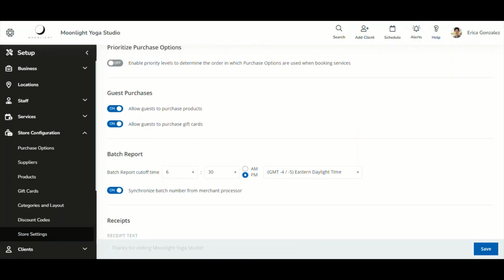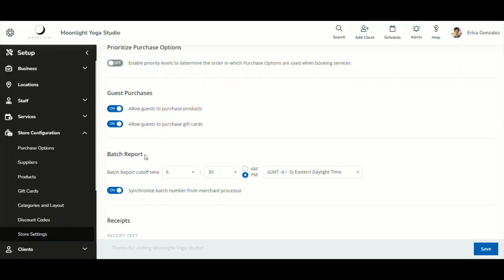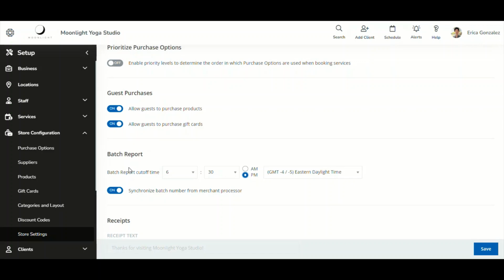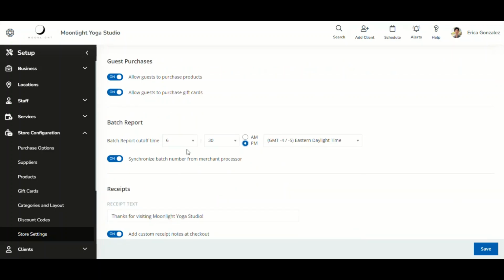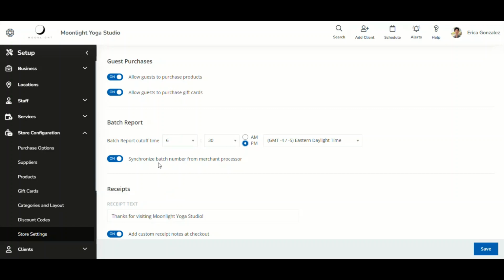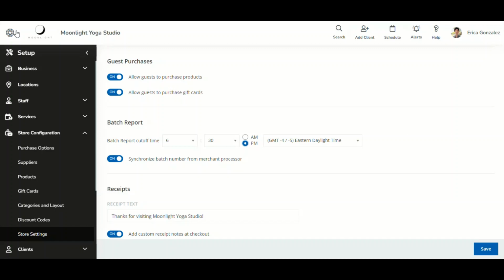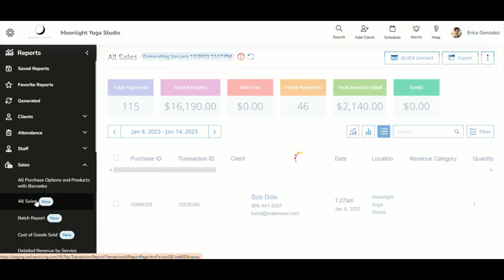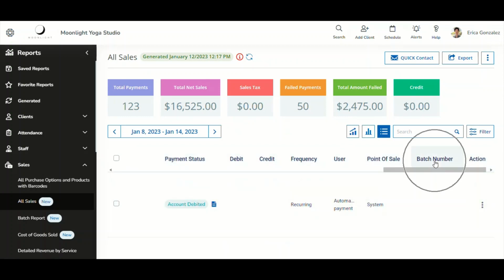Specify Batch cut off times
This instructional video will provide an overview of how to specify batch-cut-off times depending on the merchant processor being used.

Introduction: 0:00
Demonstration: 0:16
Outro: 3:43